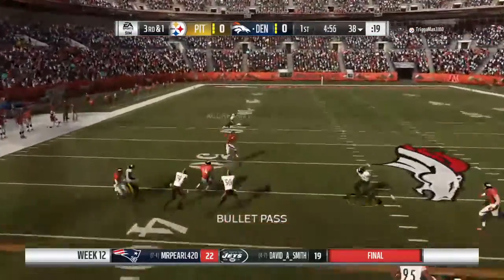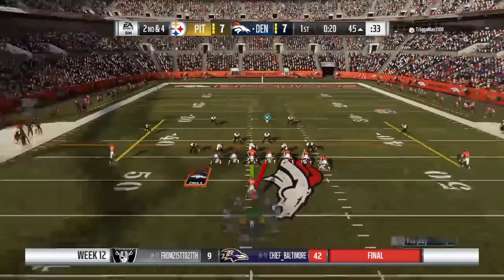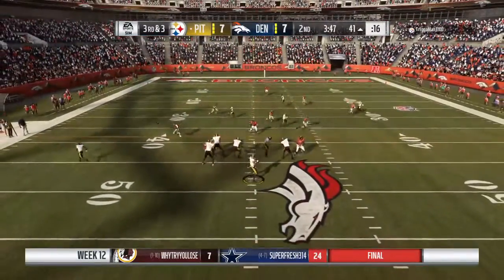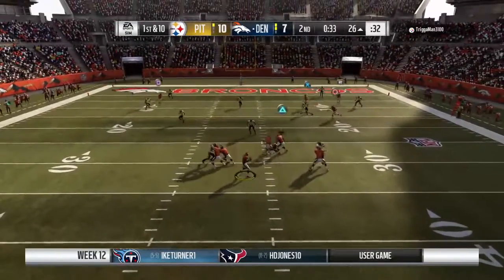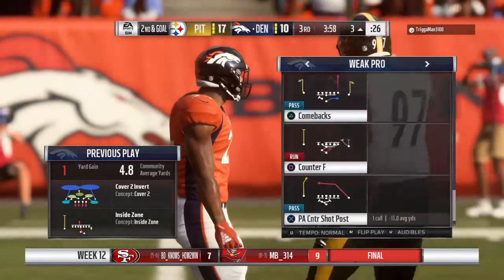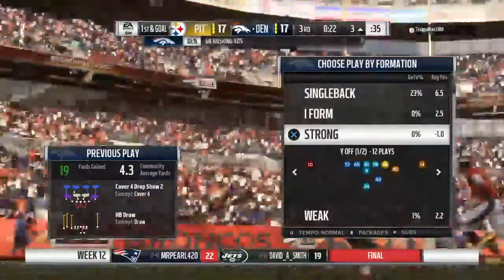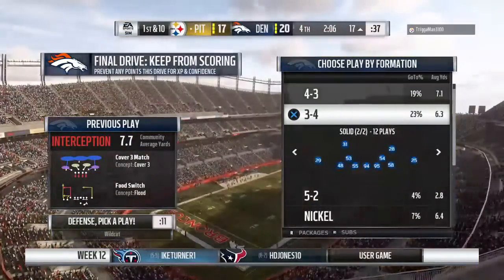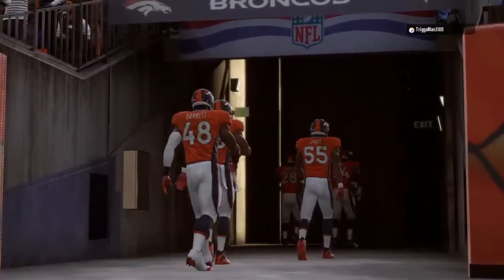WHOWANNABEAGATOR's Live PS4 Broadcast